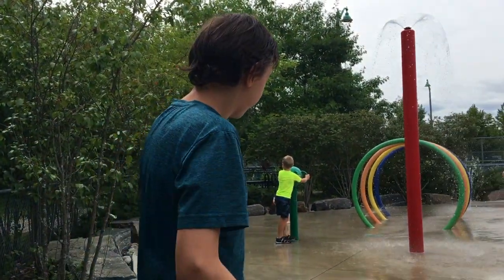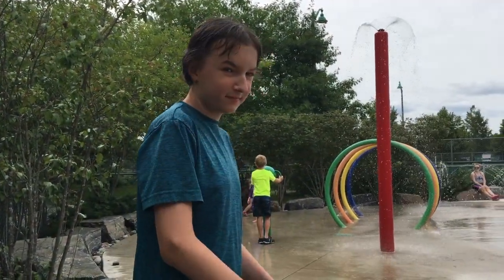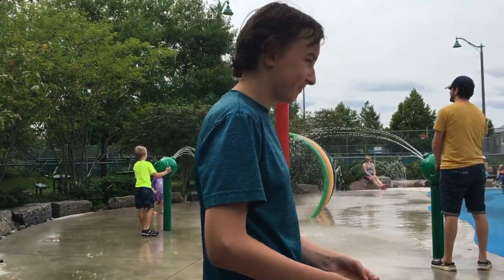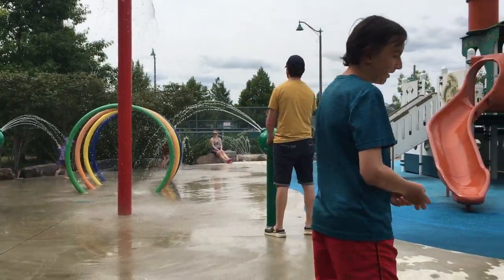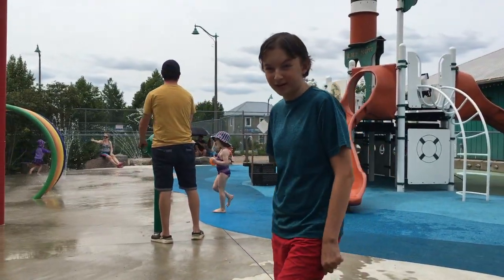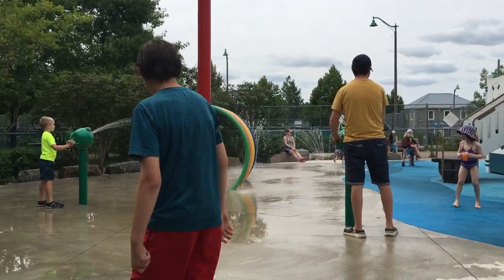Gravenhurst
After a long day cruisin' splash pads, Gravenhurst was our last stop, not far from our main destination, Santa's Village the next day.